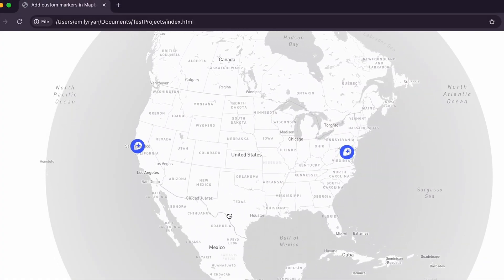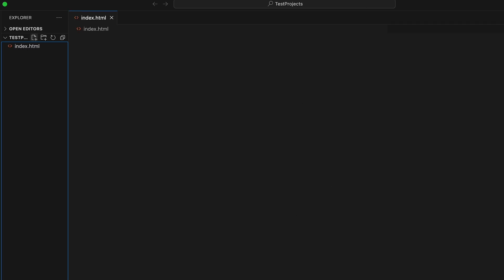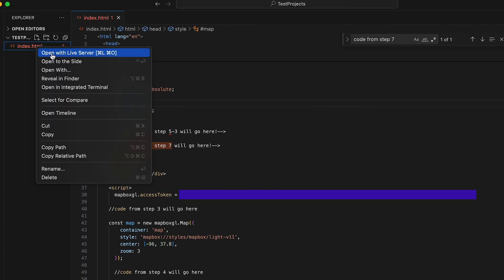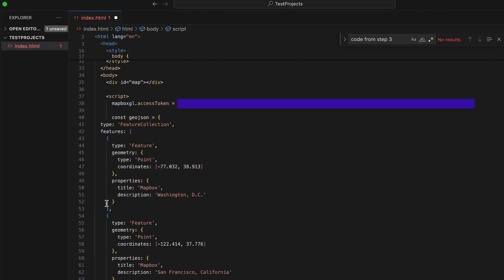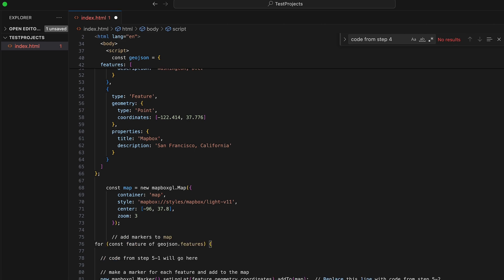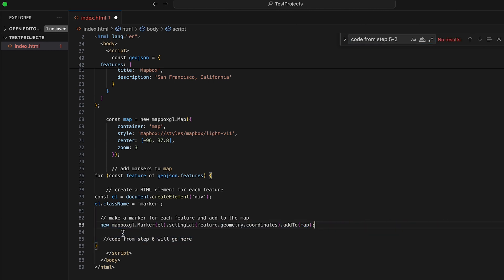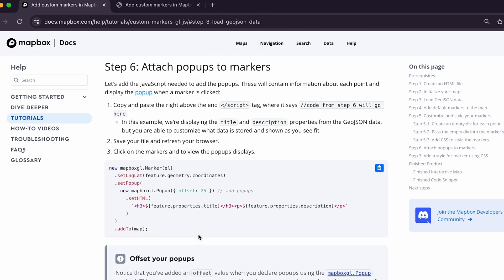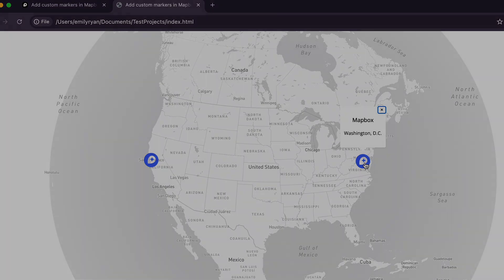How to Add Custom Markers to Your Map Using Mapbox GL JS: A Step-by-Step Tutorial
Learn how to add custom markers to your map using Mapbox GL JS with this detailed tutorial. Follow along as we walk through each step, from creating your HTML file to adding and styling markers, and finally adding popups for interactive maps. Whether you are only a beginner in web development or have more expertise, this guide is for you.

What You'll Need:
The related written guide Add custom markers in Mapbox GL JS
An IDE or Code editor (like Visual Studio or Sublime Text)
A Mapbox account (make sure you’re logged in)
Some familiarity with HTML

Steps Covered:
00:00 - Intro
00:24 - Prerequisites
00:38 - Step 1: Create an HTML file
00:48 - Step 2: Initialize your map
01:38 - Step 3: Load GeoJSON data
02:25 - Step 4: Add default markers
03:13 - Step 5: Customize and style your markers
04:16 - Step 6: Add popups to your markers
04:40 - Step 7: Style your popups